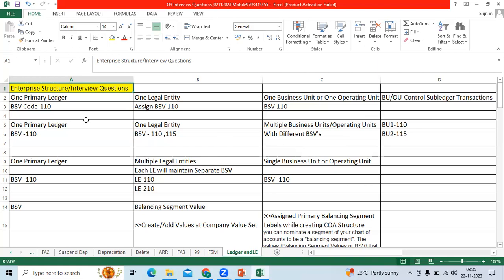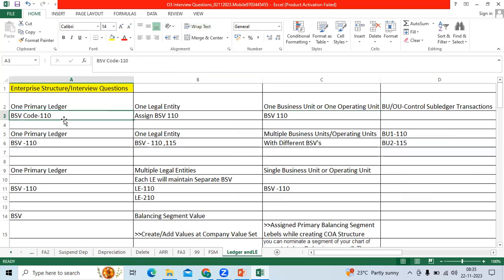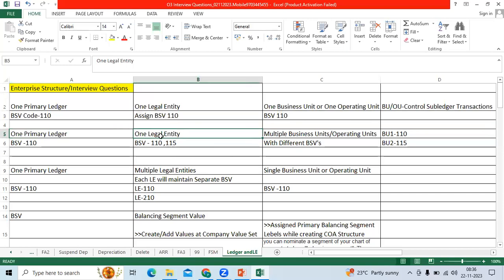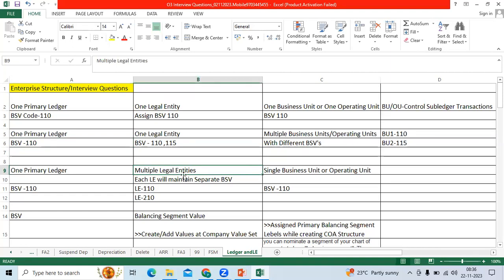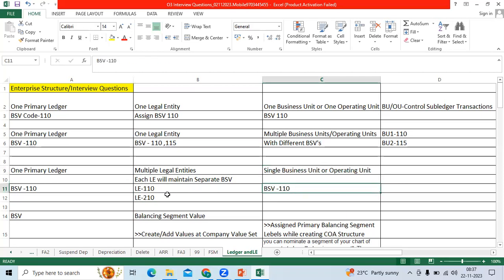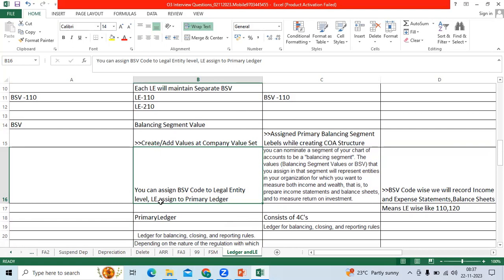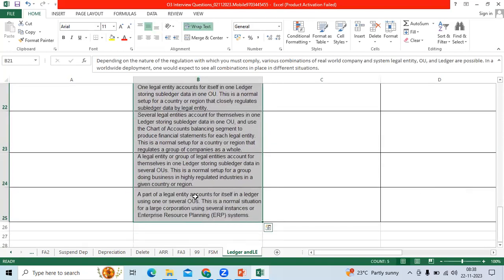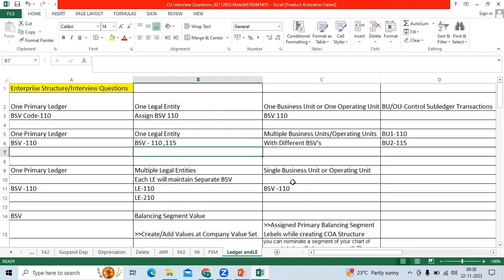Fusion Enterprise|Legal entities|Structure Interview Questions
Invoice Number vs Invoice Id in Oracle EBS and Fusion Payables